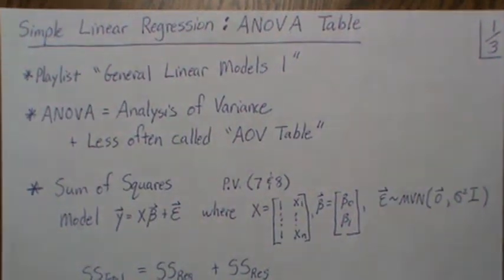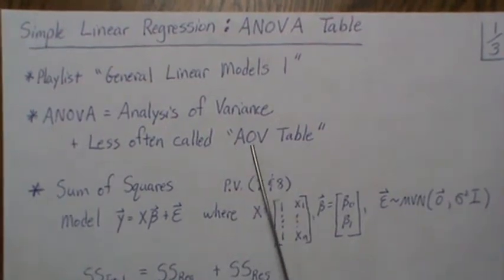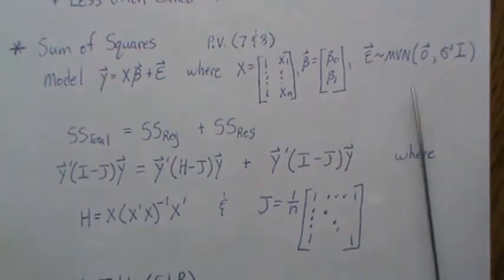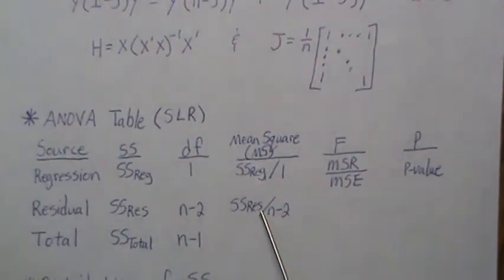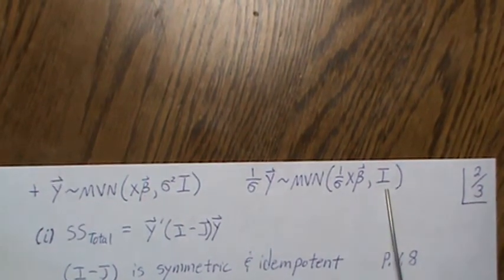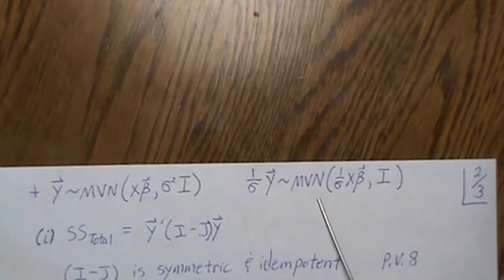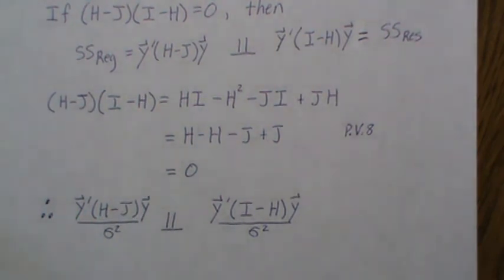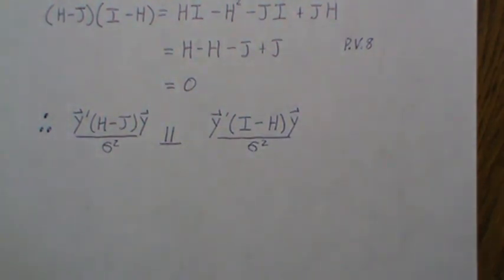Simple Linear Regression: ANOVA Table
We introduce the ANOVA Table and it's components. We also derive the distribution for the Sum of Squares (Total, Regression, and Residual). Help this channel to remain great!